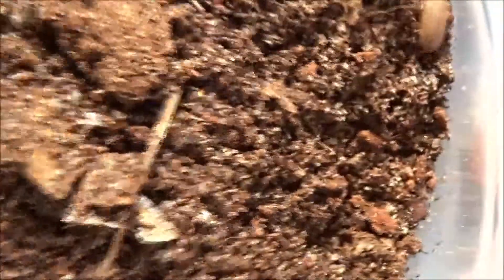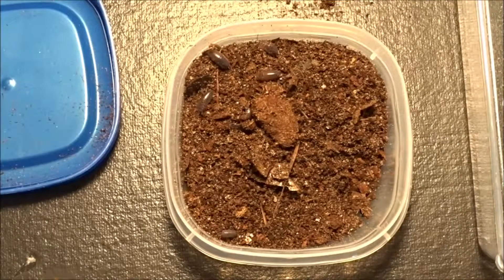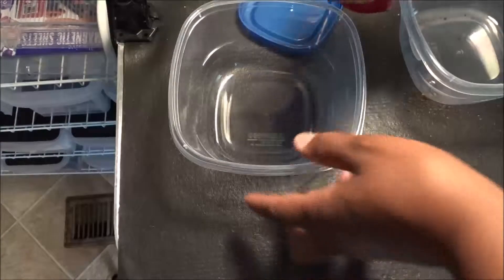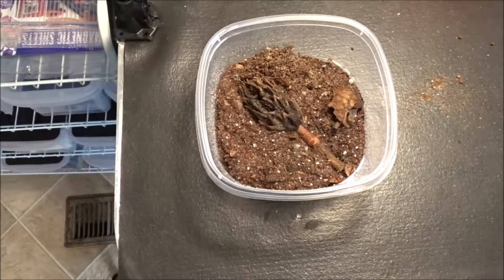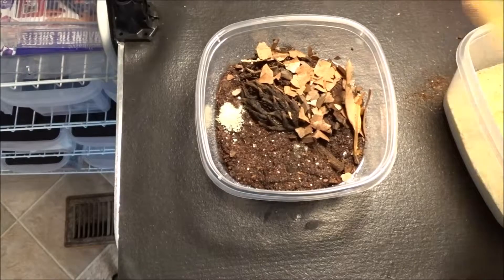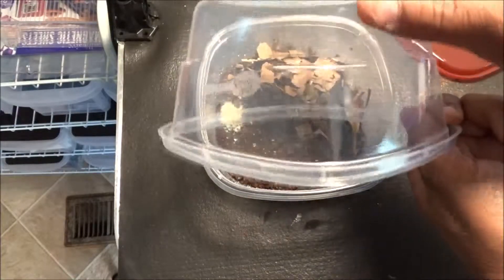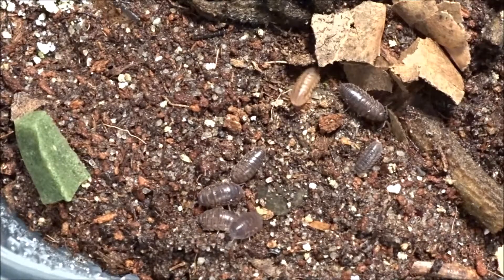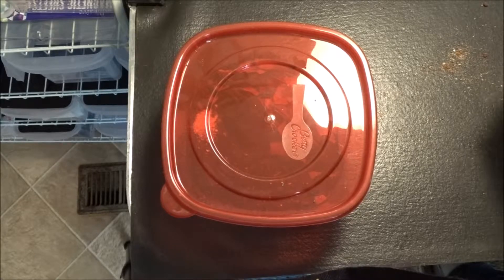Wild Caught Isopod Culture #2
Found a different species of Isopods